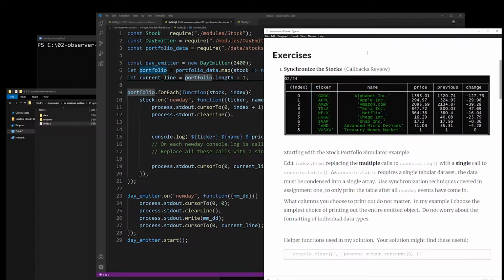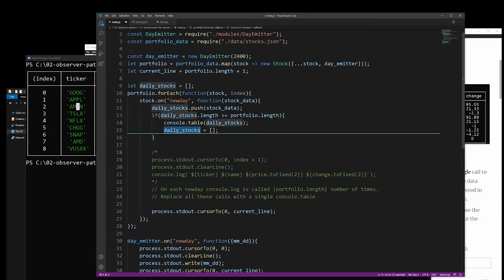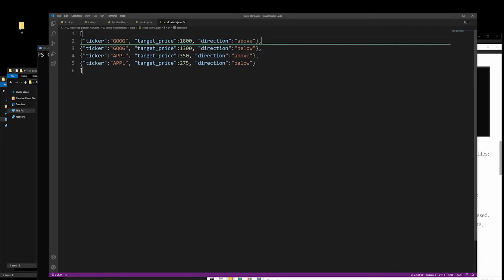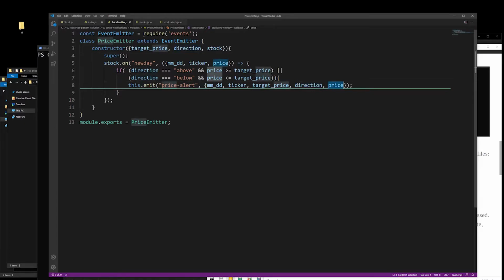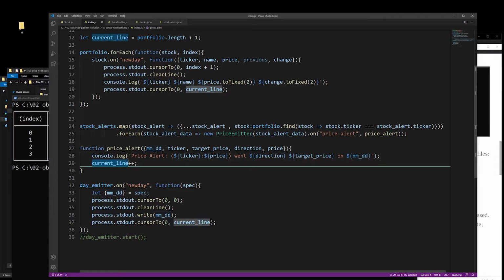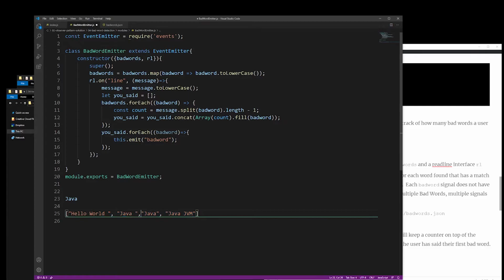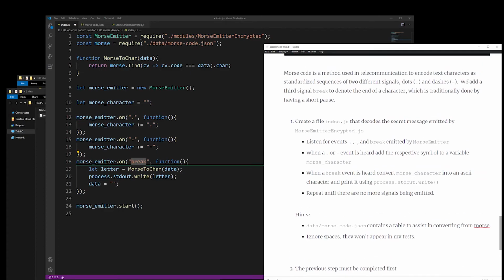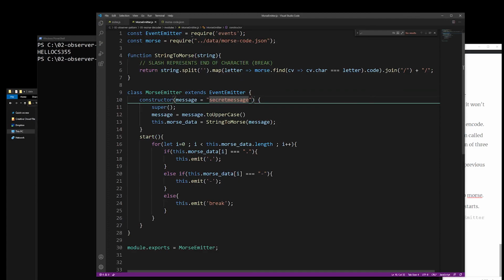Assessment 2 Solutions - Observer Pattern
Observer Pattern Problem Set Solutions